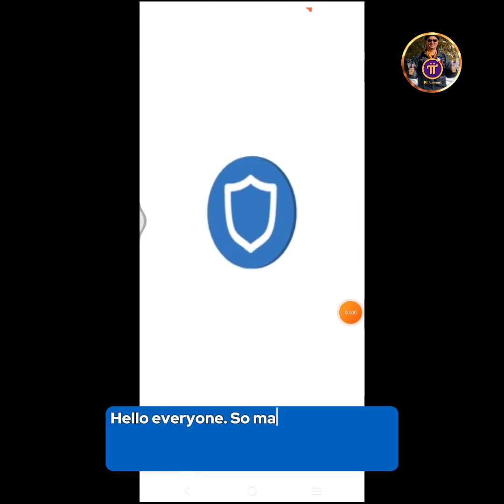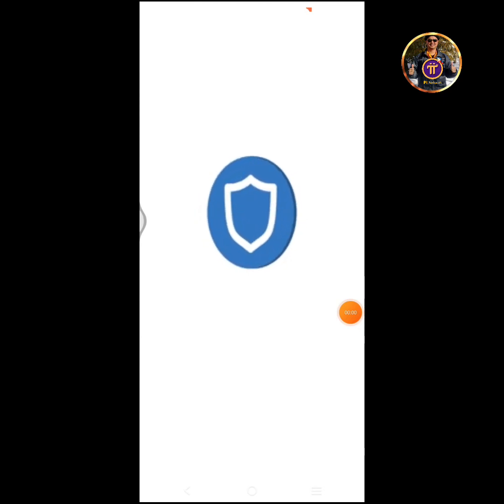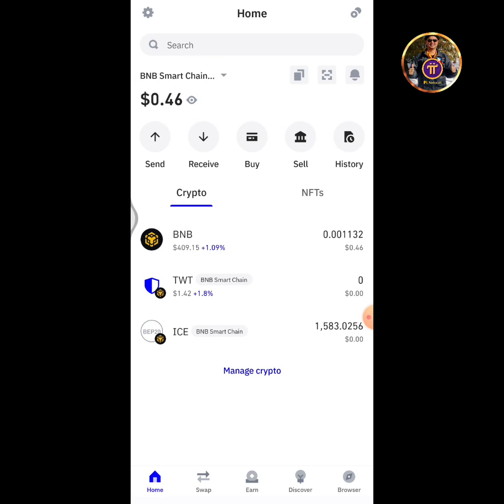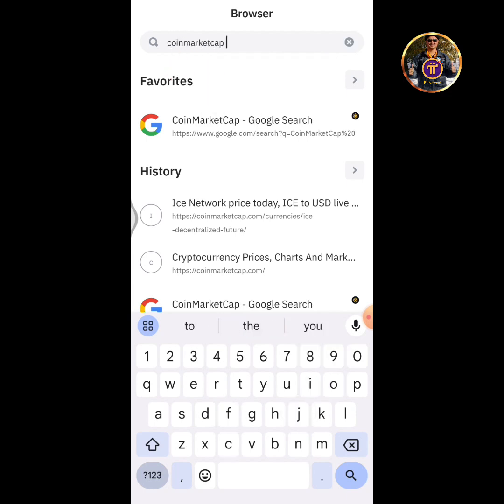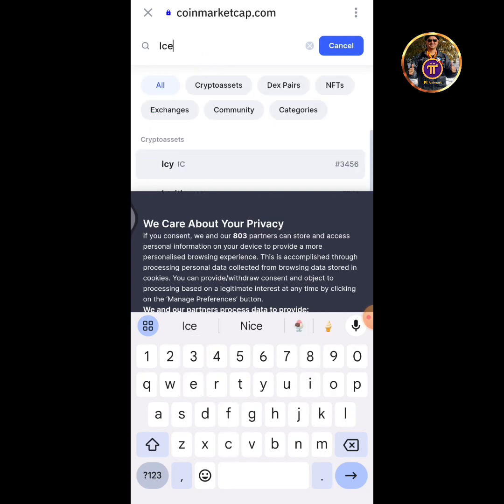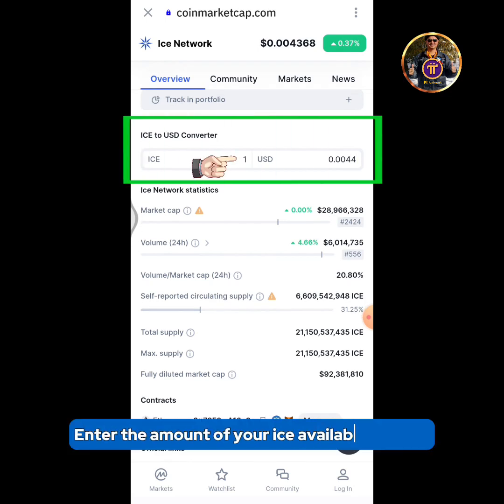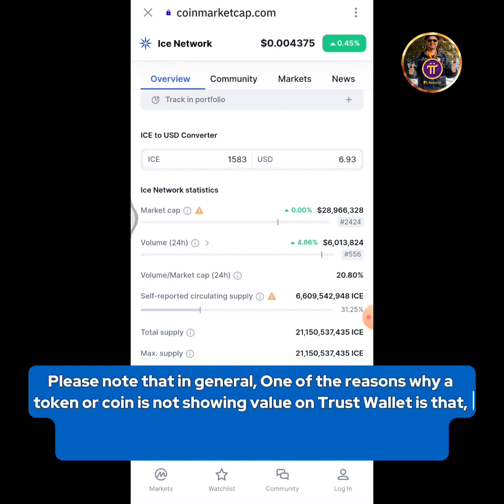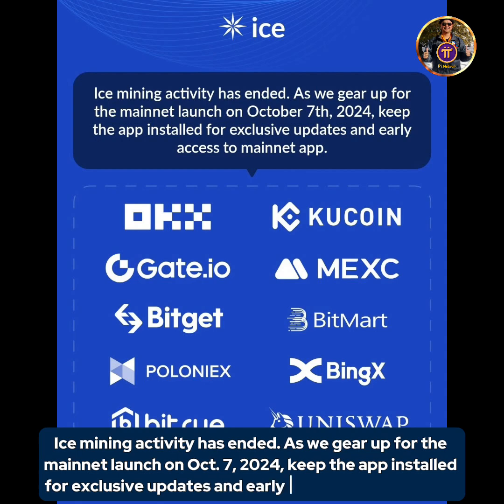How to Know the ICE Equivalent Value in USD on Trust Wallet via CoinMarketCap Step-by-Step Guide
In this video you will Learn How to Know the ICE Equivalent Value in USD on Trust Wallet via CoinMarketCap Step-by-Step Guide:

By default, when a token or coin was just listed, the Trust Wallet app is unable to show the token logo, token information & the equivalent value in USD.

Please note that in general, One of the reasons why a token or coin is not showing value on Trust Wallet is when that particular token or coin has low trading volume to get a TRUST SCORE on CoinmarketCap. Some other factors is that the coin or token is not listed yet on any crypto exchange platforms.

Therefore, to be able to know the value of your Ice token in USD we can check directly in the CoinMarketCap ICE to USD converter..